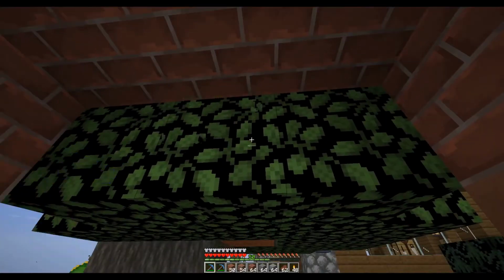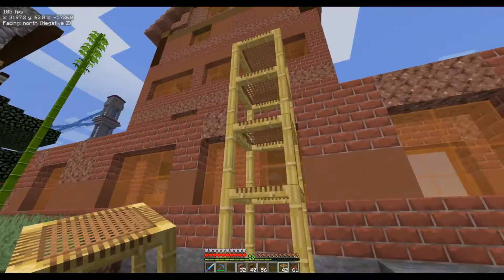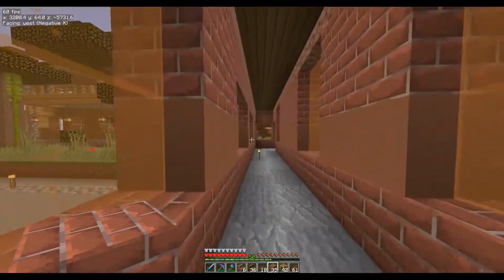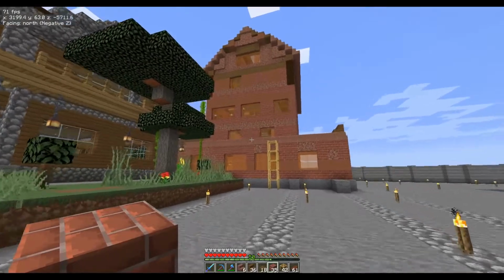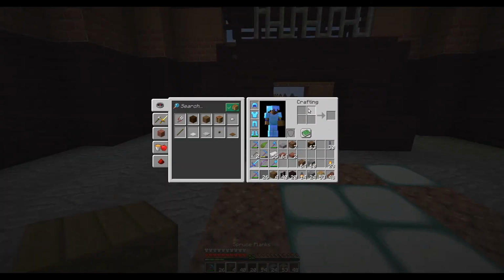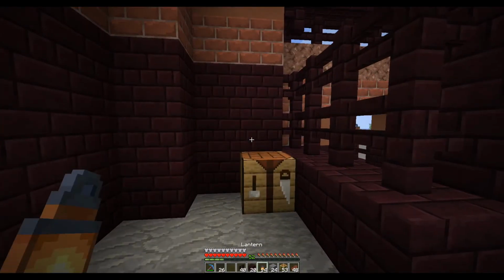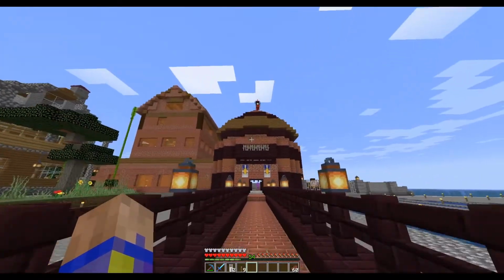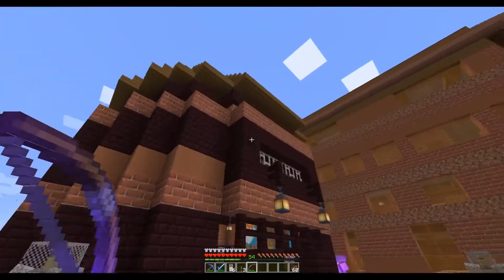Lets play Minecraft Episode - 880 Armory and Training Center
In todays Minecraft Lets Play single player survival series, I add an armory and training center to the police station

Original footage recorded July 2021
Timelapse Music: Fast Travel to Nowhere